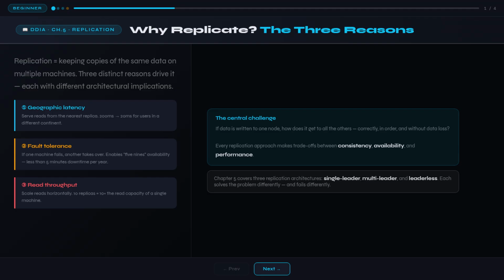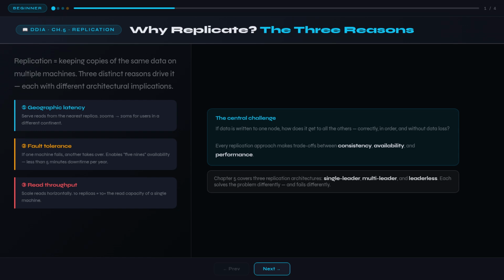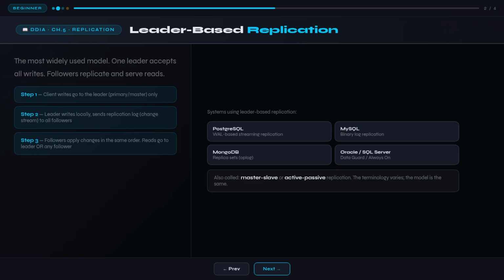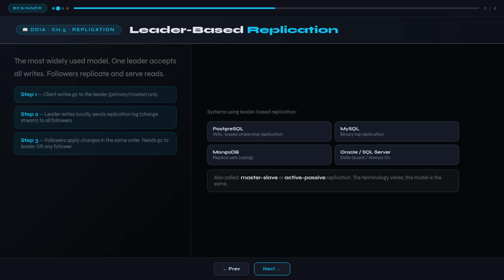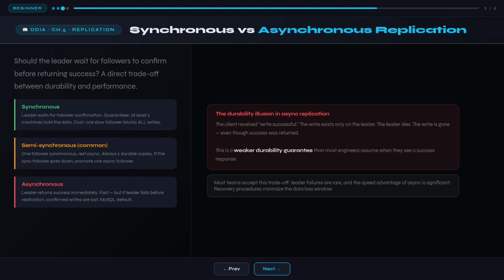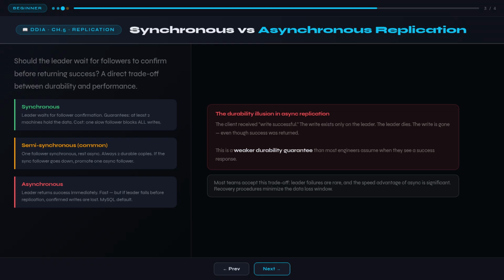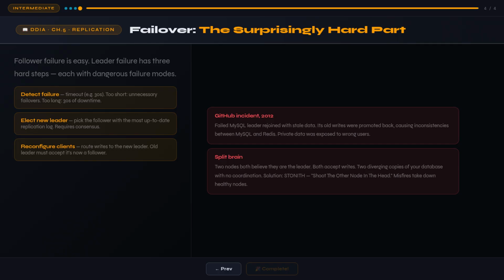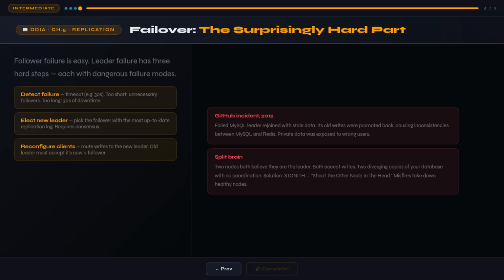Designing Data-Intensive Applications | Ch5.1: Leader Follower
Topics covered:
1. Why Replicate? The Three Reasons
2. Leader-Based Replication Explained
3. Synchronous vs Asynchronous Replication
4. Failover: The Surprisingly Hard Part